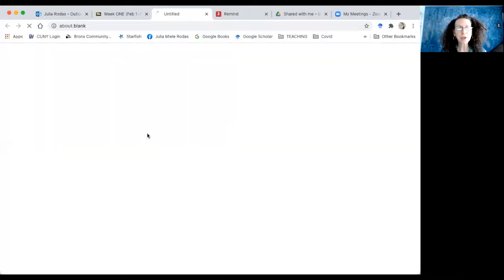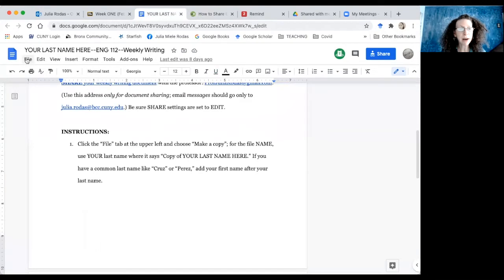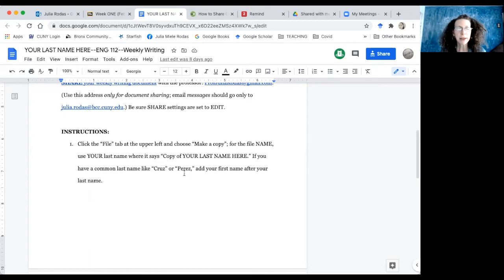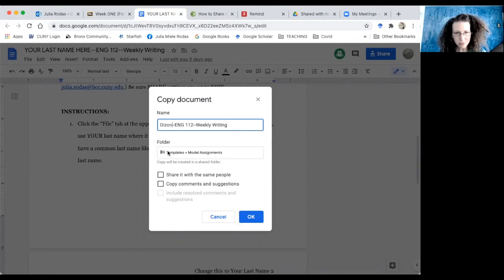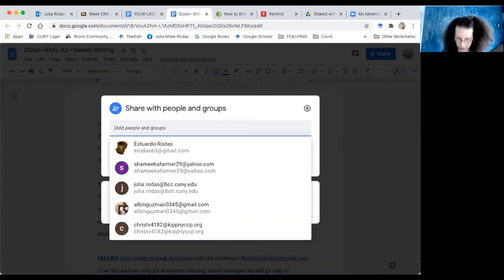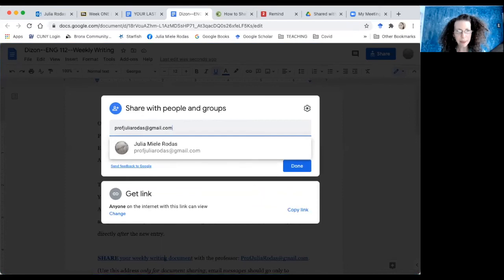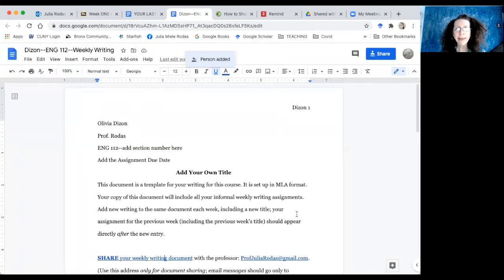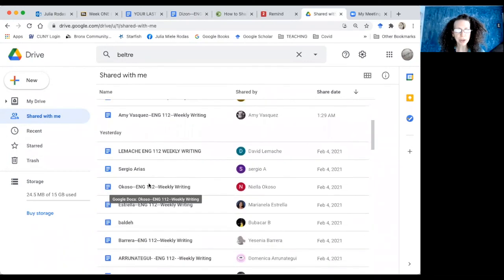How to Share Your Writing Assignment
Prof. Rodas walks through steps for submitting the first writing assignment.